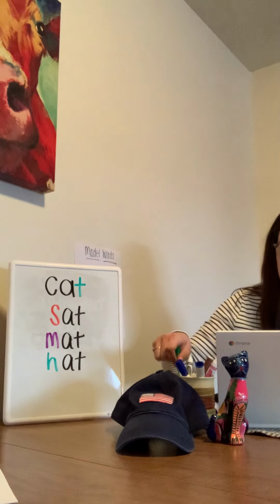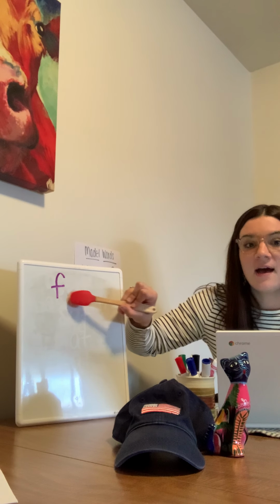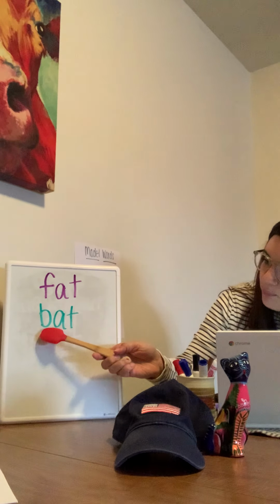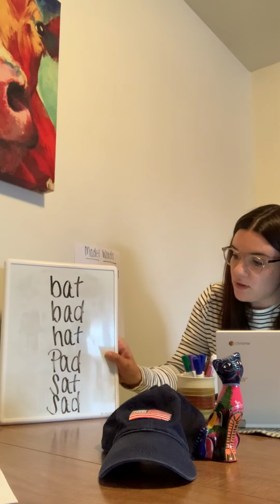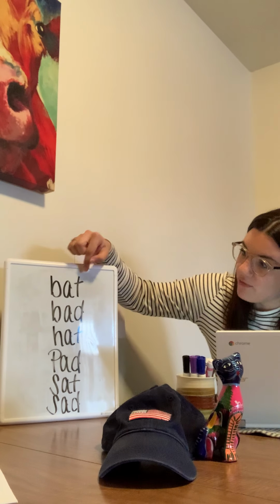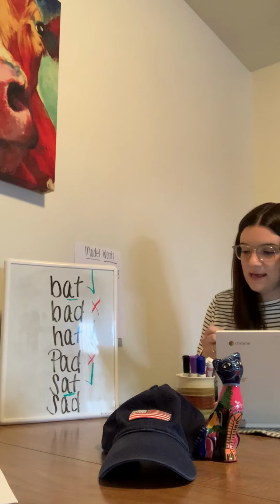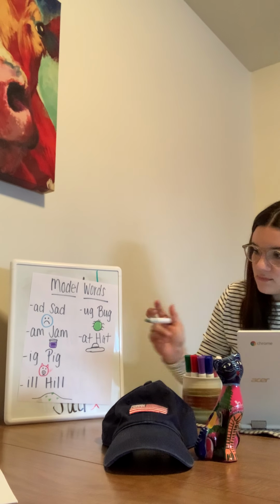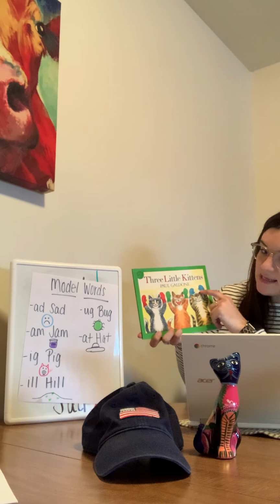EDRD 610 Module 6 Activity